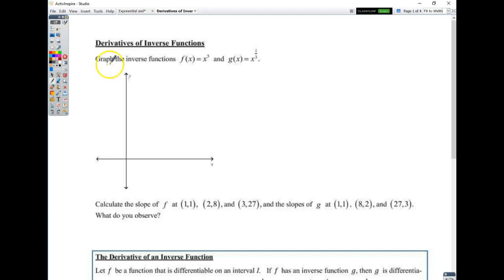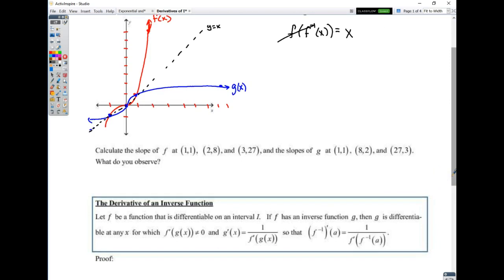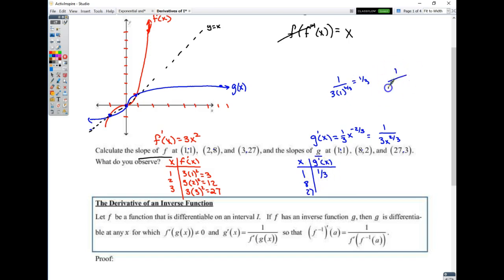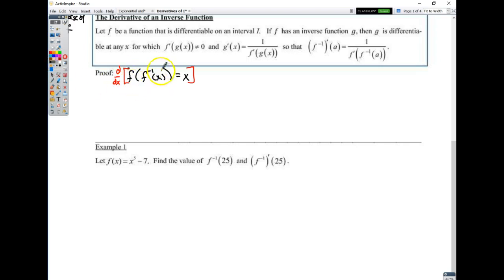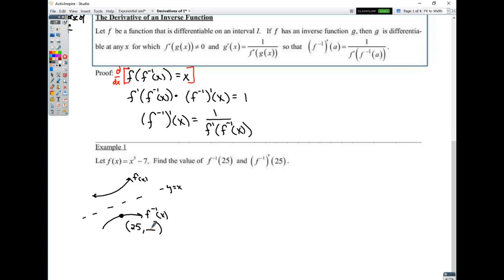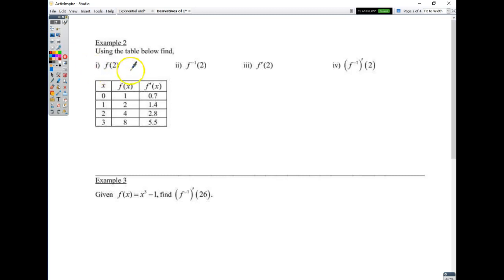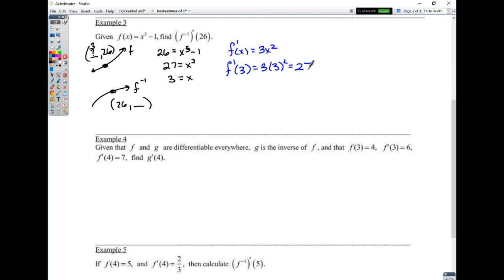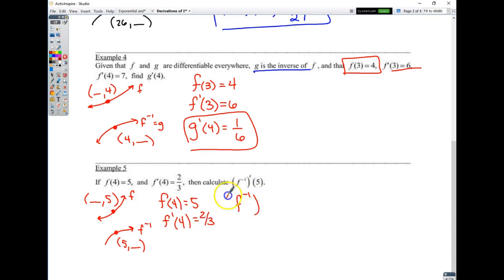PMHS Calculus AB: Derivative of Inverse Functions